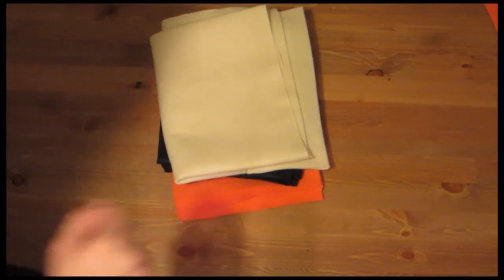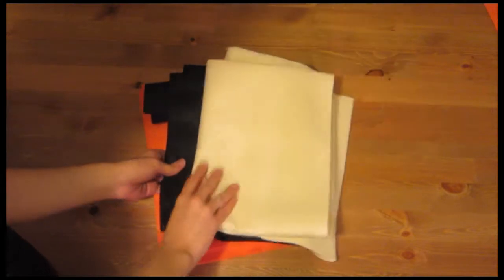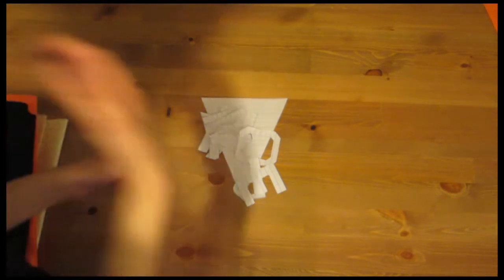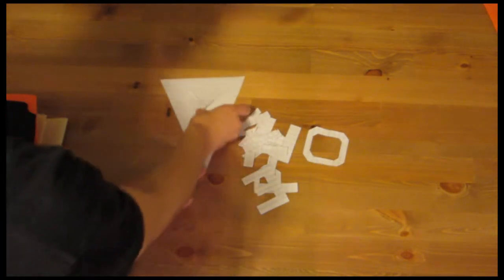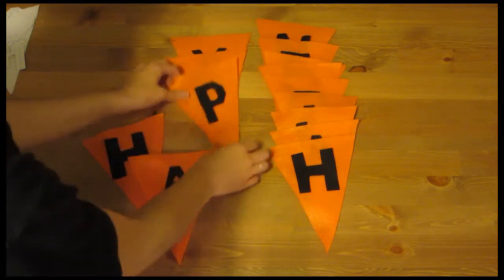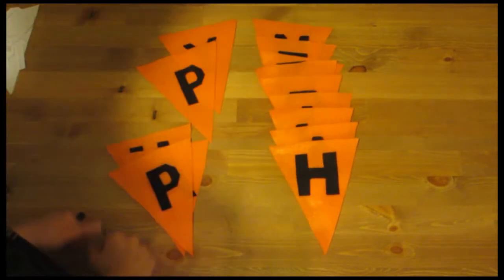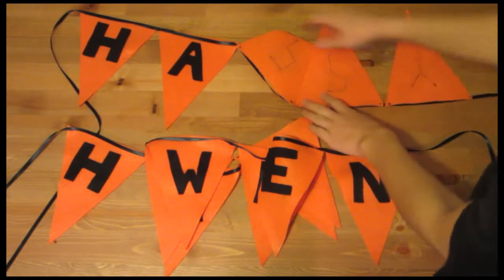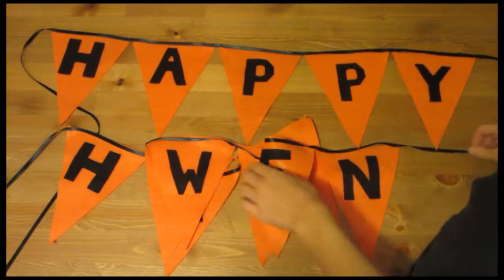Halloween Banner - DIY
Welcome to the NXT30 channel! This is episode #25 in a 31 day halloween video series. In this video I show you how to make a Happy Halloween banner using felt.

Continue to watch everyday for the next 31 days... craft on!